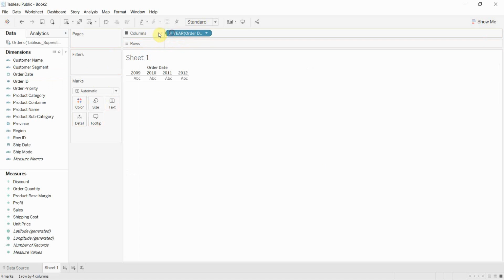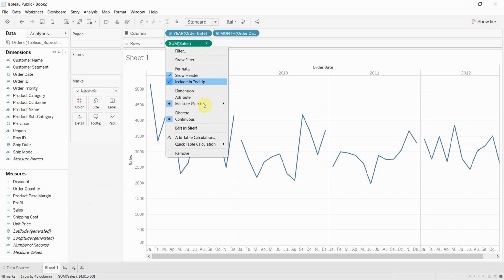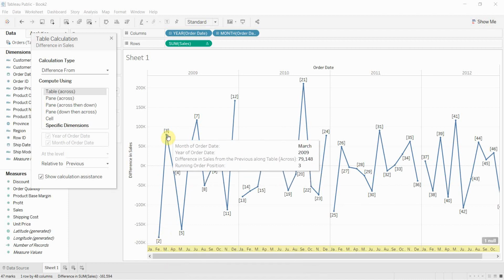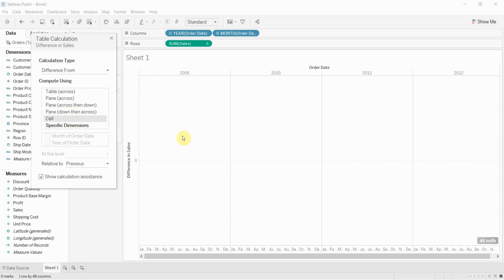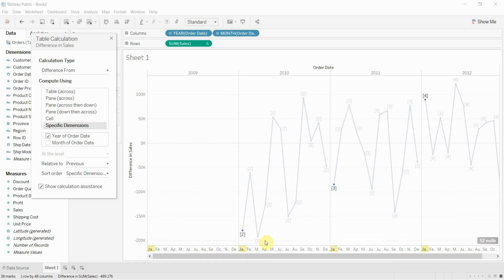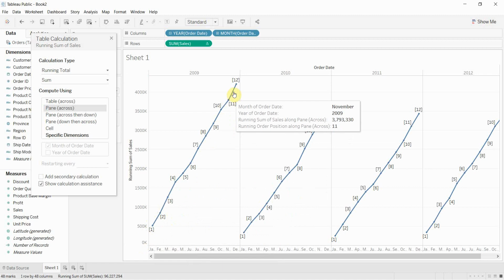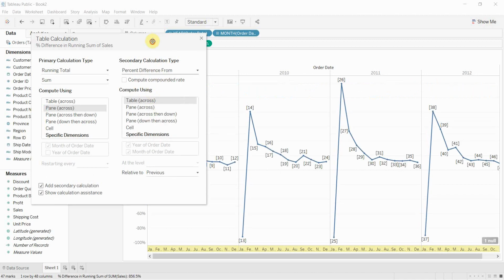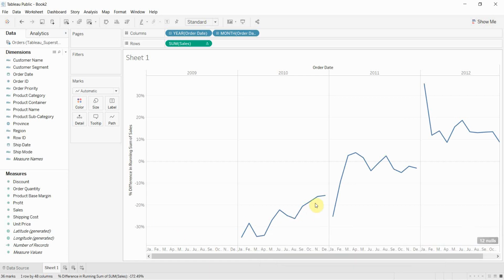An Introduction to Table Calculations - Tableau in Two Minutes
In this video we walk through how the table calculations work and how you might use them in your visualizations and dashboards. There are too many options to cover in a couple of minutes, but we cover a few of the common options, including how to use a table calculation on a table calculation.